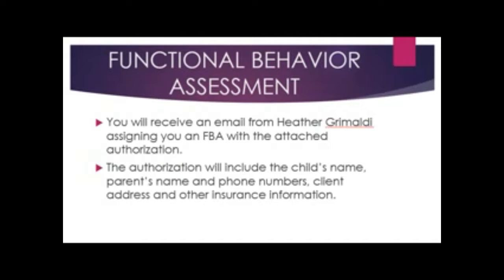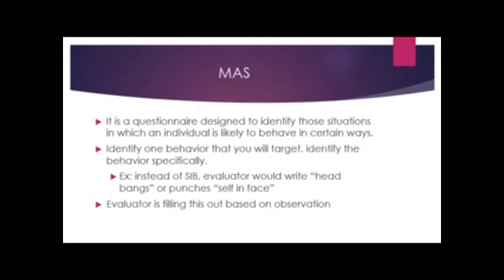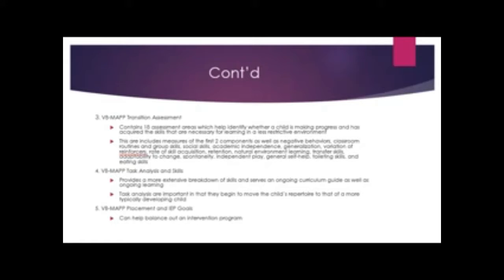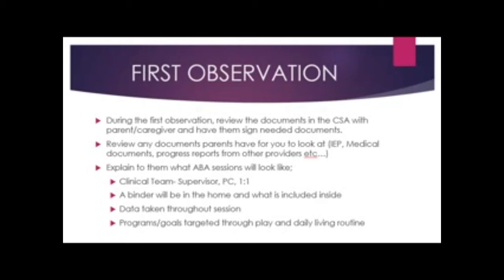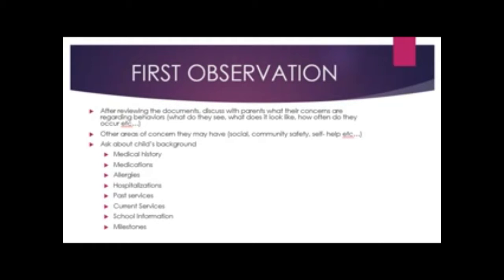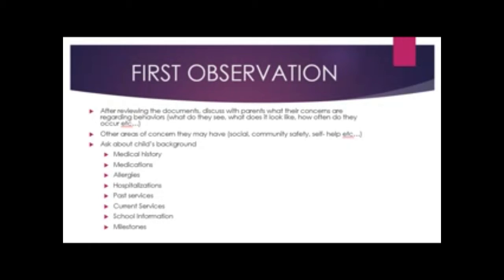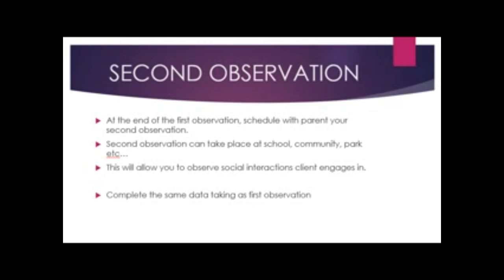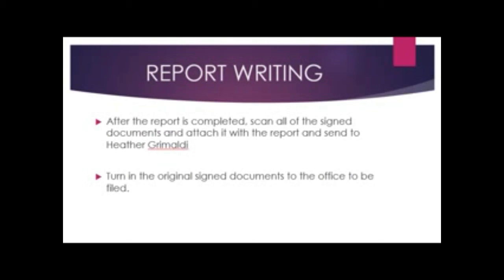Proof Positive - FBA Training